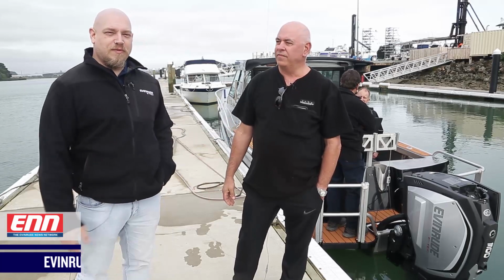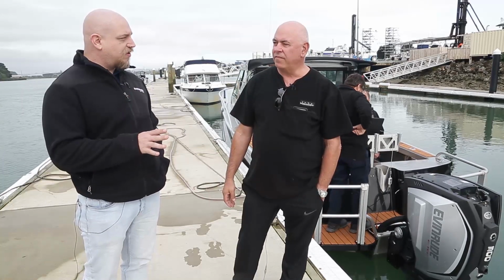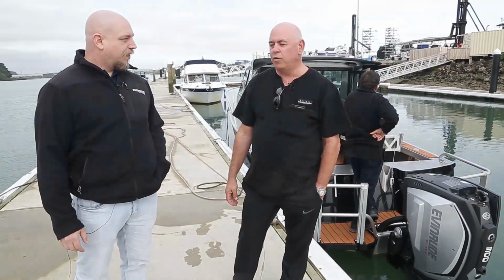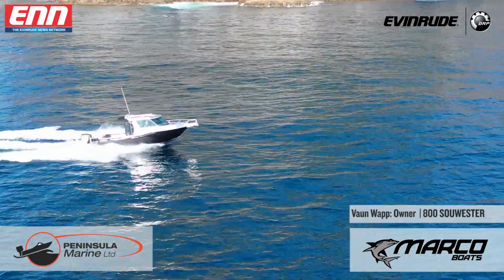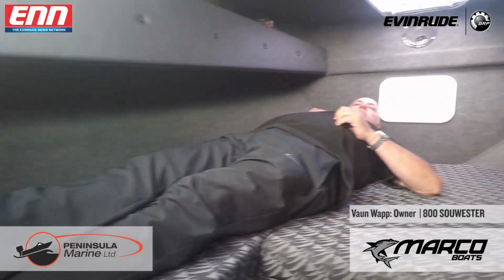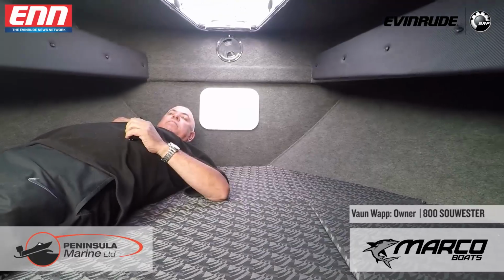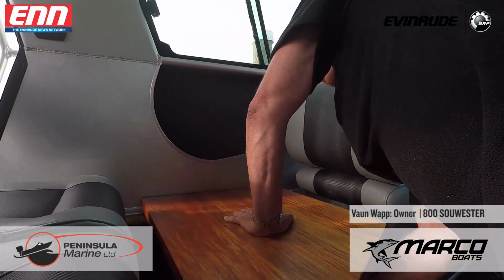MARCO 800 SOUWESTER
Check out this amazing custom-designed Marco 800 Souwester. Owned by Vaun Wapp, designed by Dayne Horne from Marco Boats and supplied by Peninsula Marine. . The boat features a host of design elements to make your boating experience as practical and enjoyable as it can be. To push the 3.5 Ton bulk forward, Vaun opted for the Evinrude E-TEC G2 300HP engine, obviously...